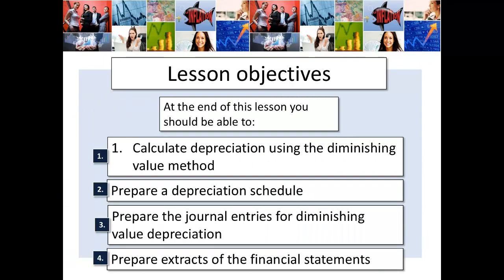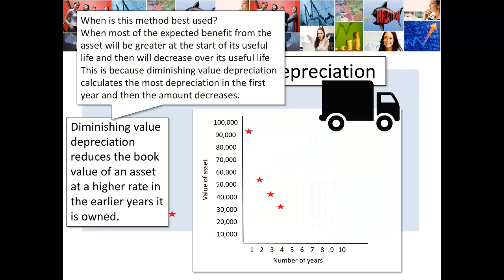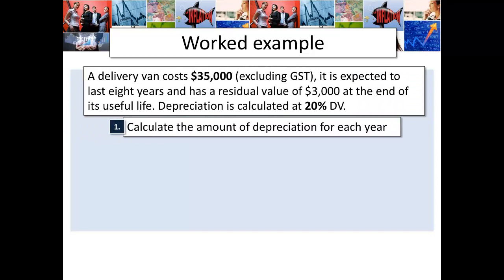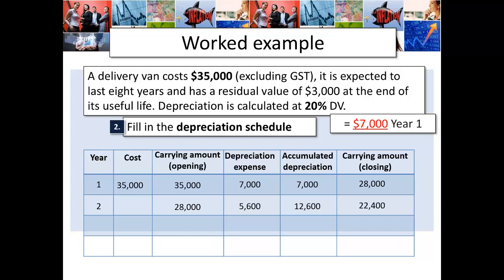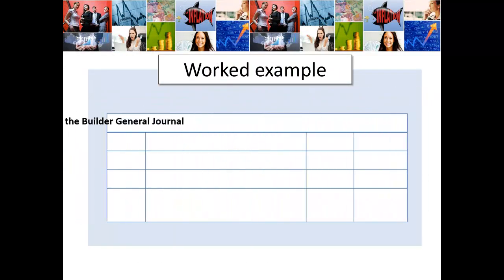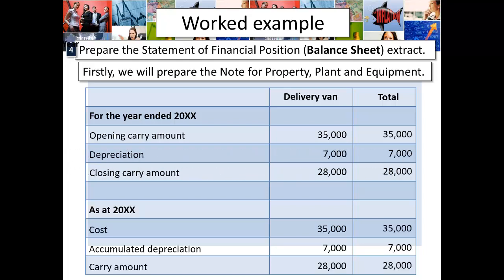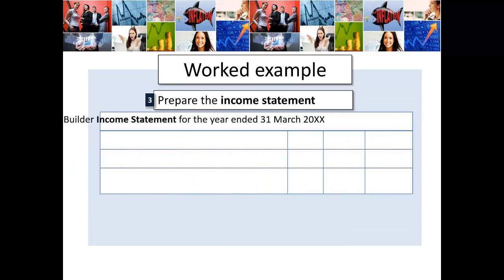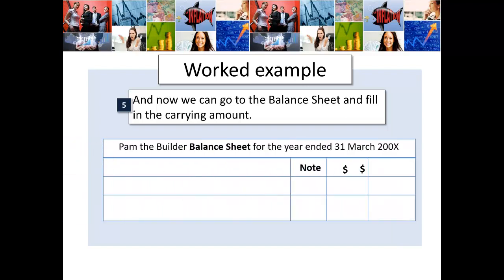Diminishing value depreciation